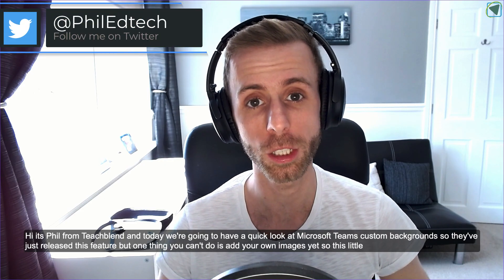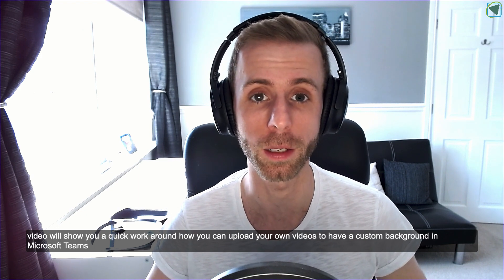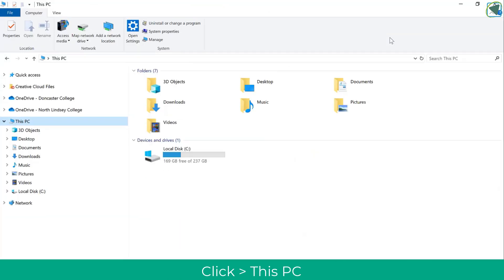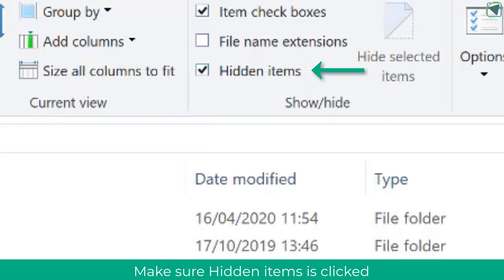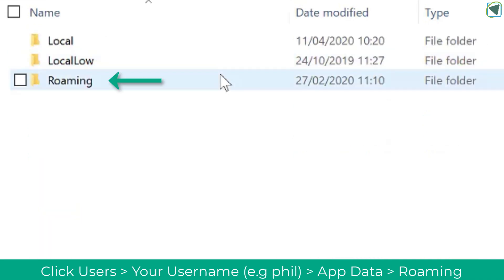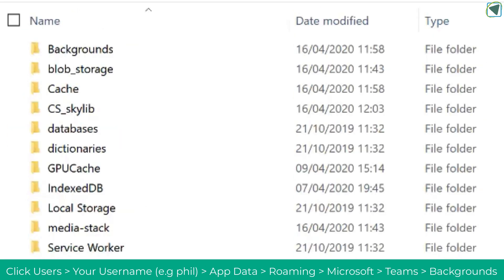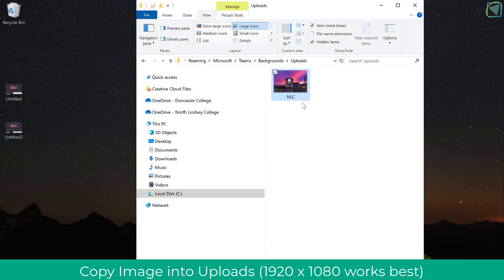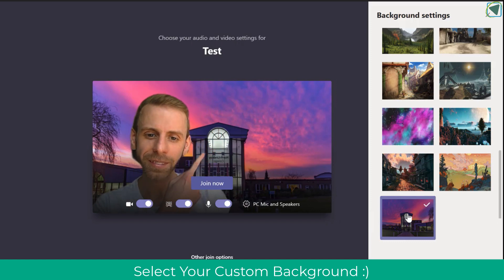Microsoft Teams - Upload / Add Your Own image as a Custom Background, for Video Calls & Meetings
Upload your own custom Image to the NEW Microsoft Teams Video Call / Video Meeting. Add your own Custom Backgrounds! / Background Settings & Effects.

Teachblend takes a look at how to include your own / user generated Custom backgrounds & photos in Microsoft Teams Meetings & Video calls for all participants, students, teachers & guests. Learn how to select your own photographs and images as a background to remove the current background from your home, office, classroom etc.

The video will show you the file location to upload your own background, It will also show you how to preview your background images in video calls and meetings before making them live.

The video will also explain how to use and Upload your own images into Microsoft Teams Meetings and video calls .

Use Virtual backgrounds for students to make meetings & remote lessons fun. It also helps support teachers, students, staff & more in safeguarding by hiding the environment and other people distributing your meeting or getting into the background.

*Update*
A new upload (finally) is given when changing. background so no need now for this workaround. I will leave it on for people who have not got it enabled just yet :)